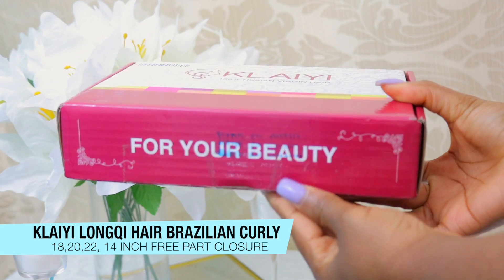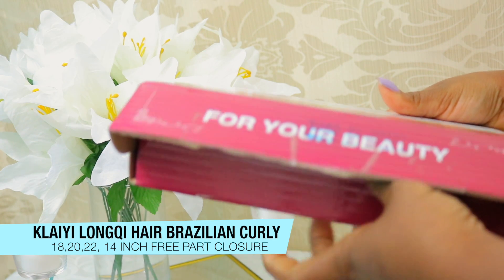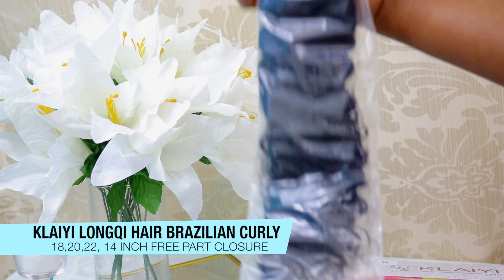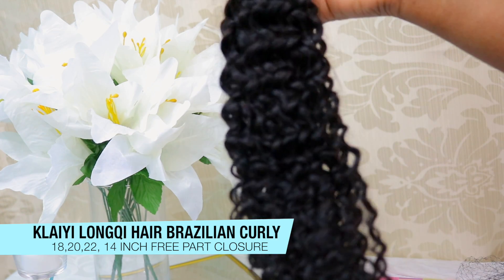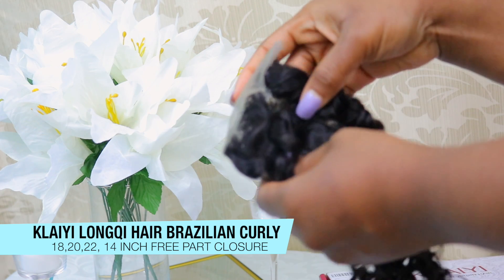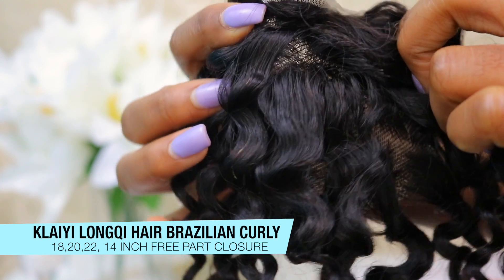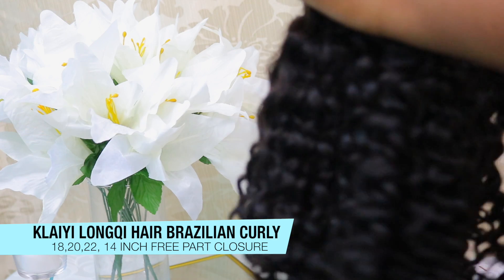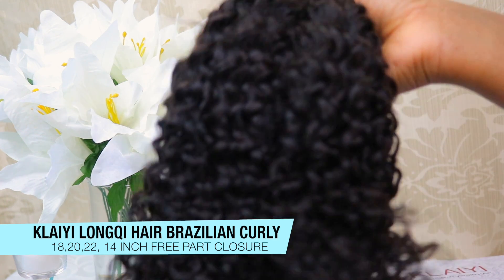AMAZON GOT BUNDLES NOW??? Klaiyi Longqi Brazilian Curly Virgin Hair Unboxing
OPEN ME❤️ ❤️ ❤️

Here are the details:

KLAIYI Longqi Hair Unprocessed 7A grade brazilian curly virgin hair weave 3 bundles with 1 piece Lace Closure 4x4 inch

Lengths: 18,20,22, 14 inch closure
Price: $149.99
Shipping: 2 days with Amazon prime

Package in a bubble envelope, inside the envelope was the box with all of the hair inside along with a free pair of lashes.

Purchased with my own money honey.